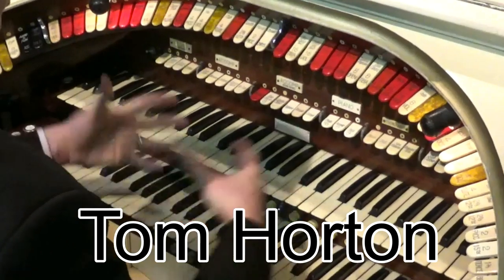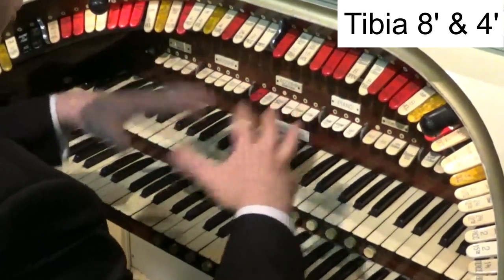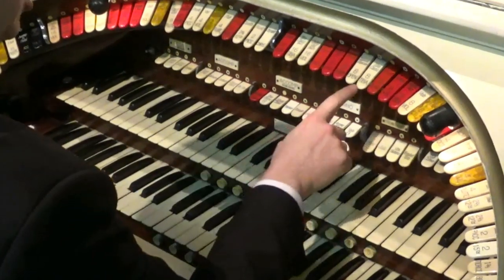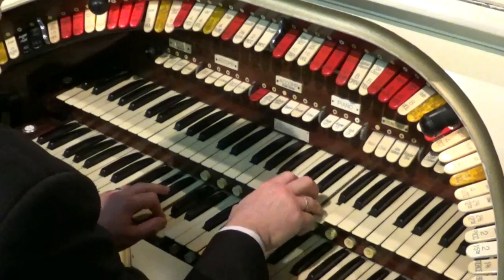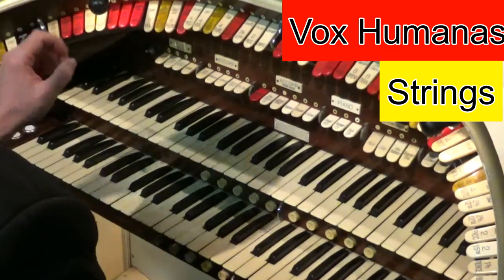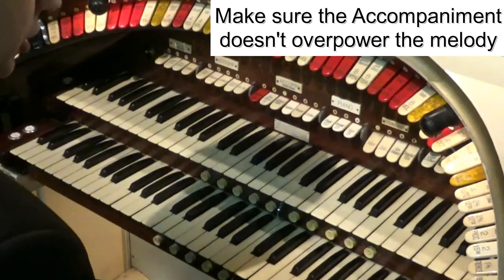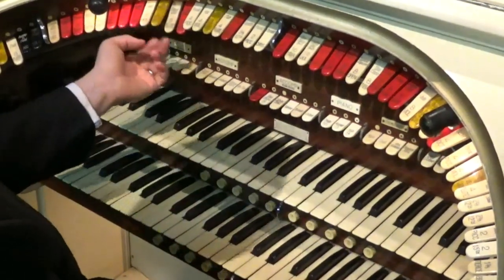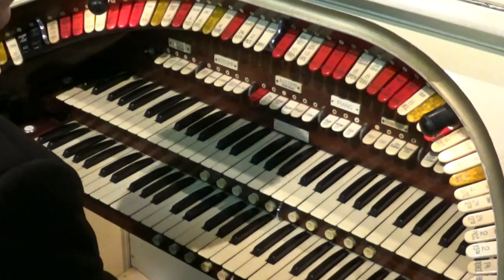Basic Theatre Organ Registrations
UK Organist Tom Horton takes you on a guided tour of a theatre (or cinema) organ. Want to know more about these amazing pipe organs? Watch this video to learn more - this is part of series that shows playing hints and tips too!

This tutorial shows some basic settings when playing.

Many, many thanks for taking time out of your day to watch this video!